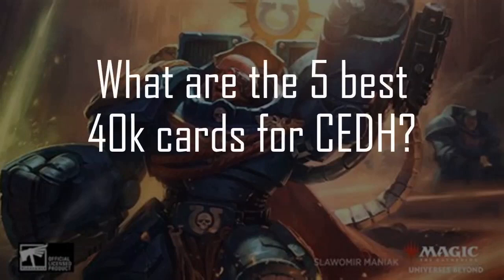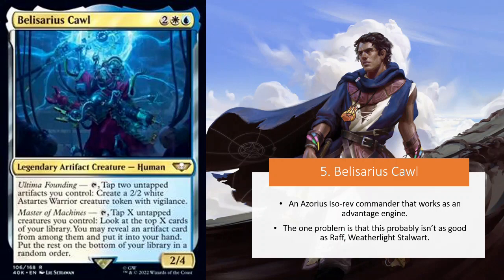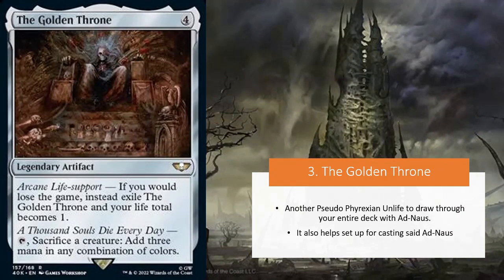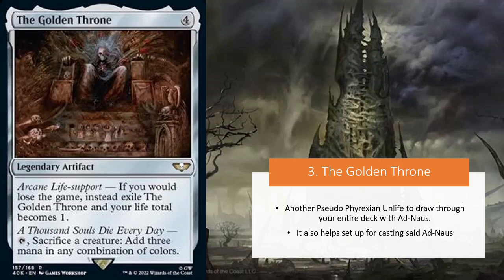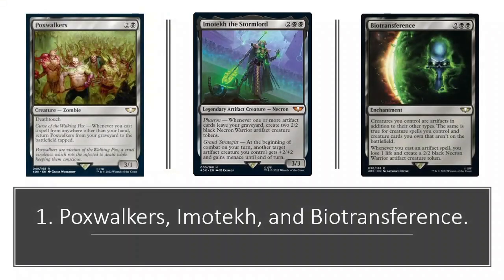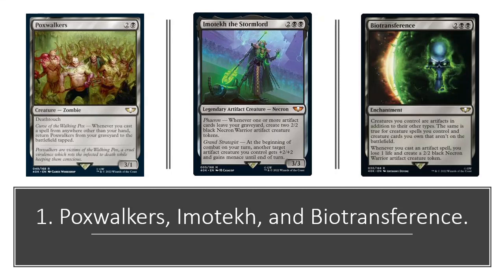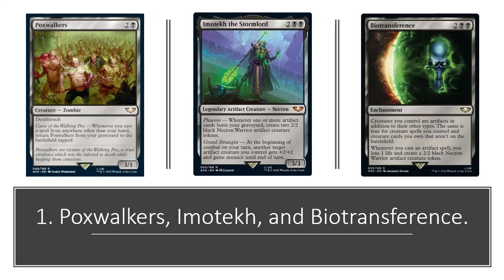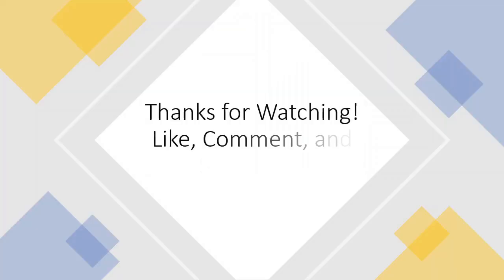What are the 5 best 40k cards for CEDH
So we just got the full set of spoilers for the new Warhammer 40k Commander decks. While most of the cards in the decks are more slanted towards casual play, there are a few with effects that seem strong enough for the competitive tables. Here are my picks for the 5 strongest cards for CEDH from those decks.